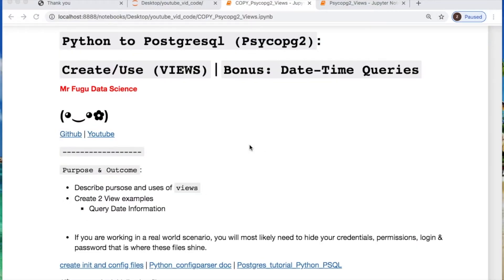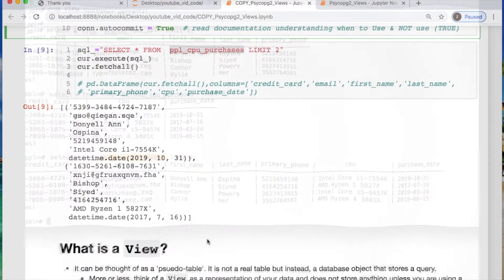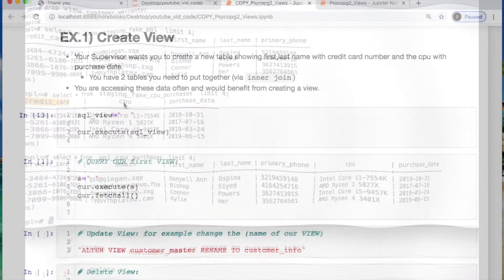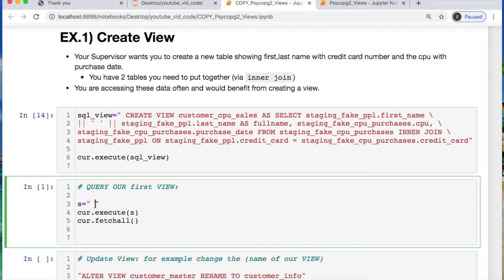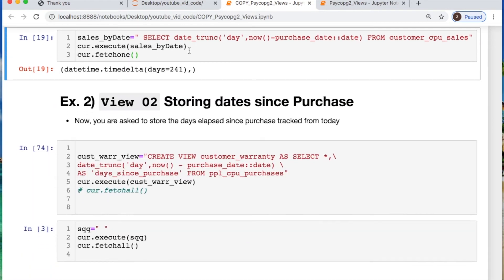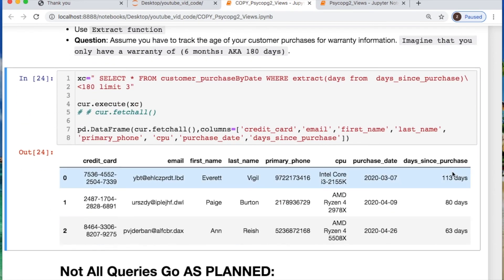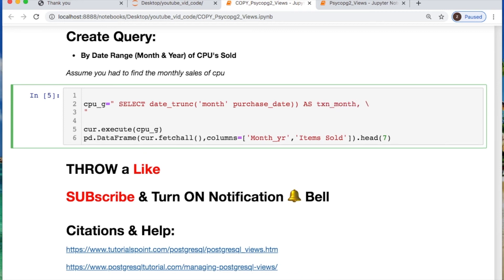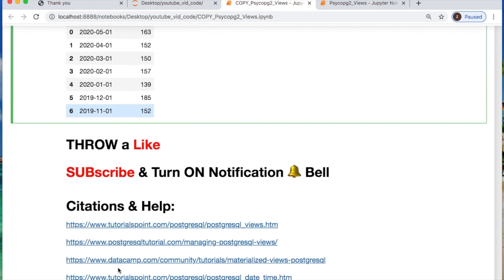HOW TO PYTHON TO POSTGRESQL (psycopg2): CREATE A VIEW | QUERY DATE-TIME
This is a video showing how to make 2 𝐕𝐈𝐄𝐖𝐒, as well as how to query date/time with 𝐏𝐲𝐭𝐡𝐨𝐧 𝐭𝐨 𝐏𝐨𝐬𝐭𝐠𝐫𝐞𝐬𝐪𝐥 (𝐩𝐬𝐲𝐜𝐨𝐩𝐠𝟐). TURN ON 🔔  NOTIFICATION  🎓